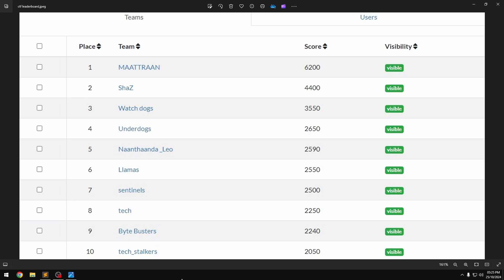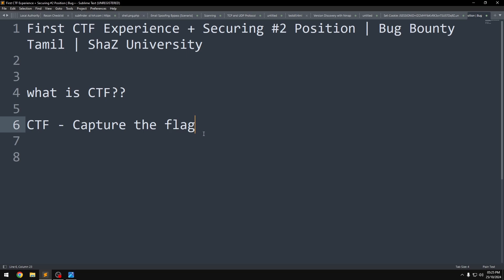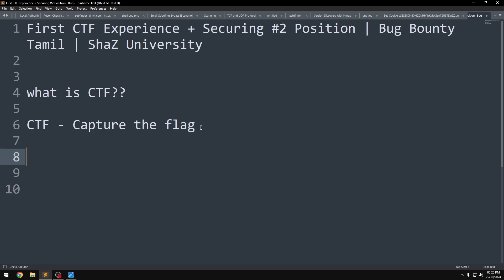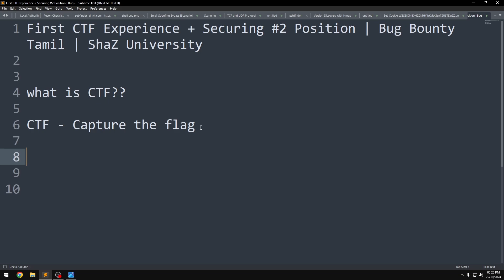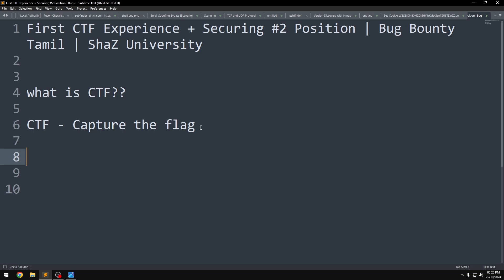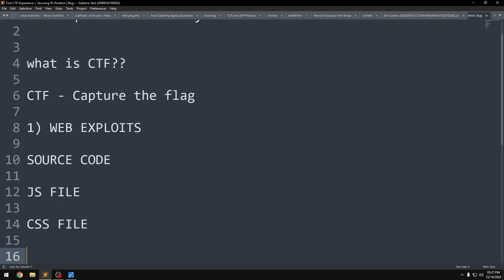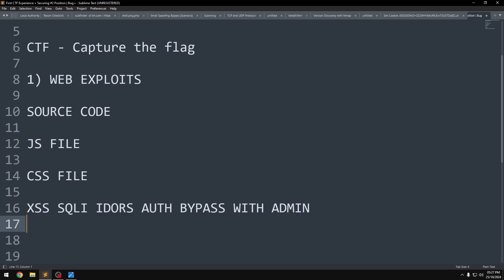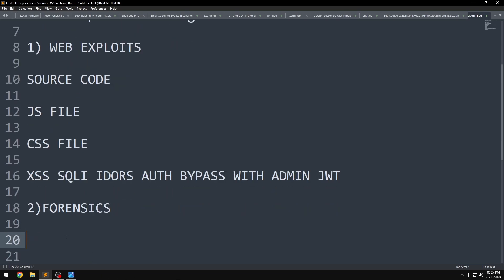First CTF Experience + Securing #2 Position | CTF Tamil | ShaZ University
Timestamps:
0:00 Intro
0:21 What is CTF?
1:29 Web Exploitation
2:35 Forensics
3:09 Cryptography
4:55 Steganography
6:25 OSINT
7:40 My First CTF Experience & Mistakes
8:37 Mistake 1
10:18 Mistake 2
12:03 Announcement